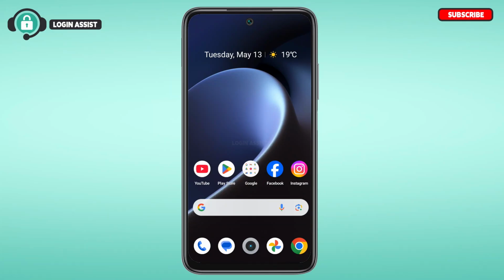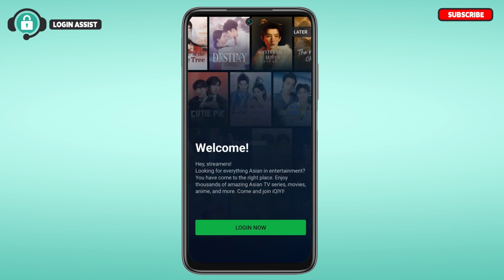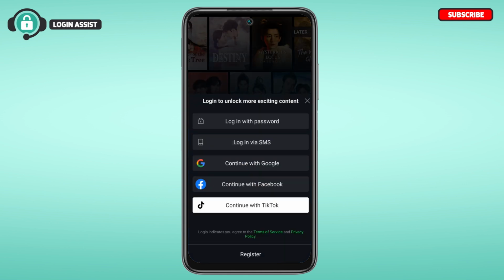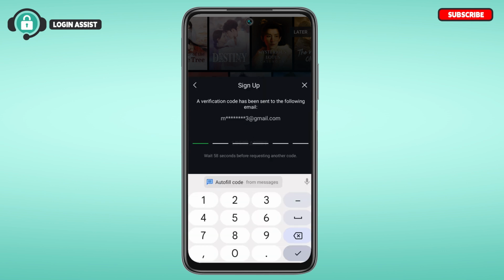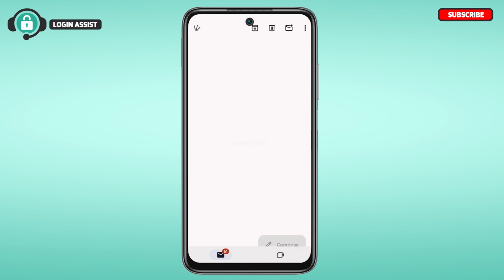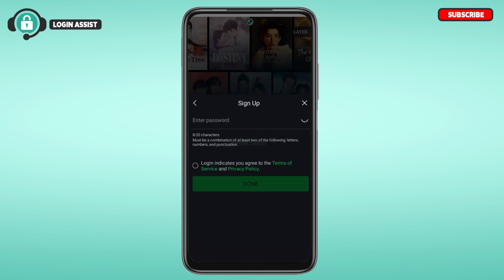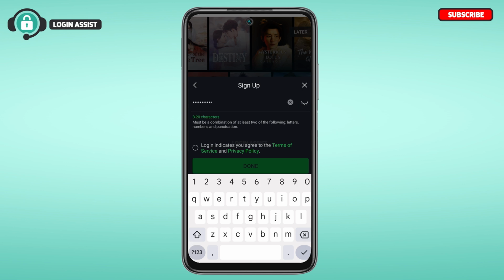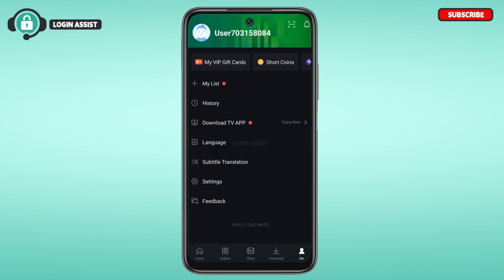Create iQIYI Account | iQIYI App Account Sign Up, Registration Guide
Create iQIYI Account | iQIYI App Account Sign Up, Registration Guide | iq.com

iQIYI is a Chinese online video platform that offers a wide range of content like TV dramas, movies, variety shows, and anime. You can create an iQIYI app account with your email or mobile number.
Watch this tutorial video for the process and steps to create iQIYI account on mobile phone.